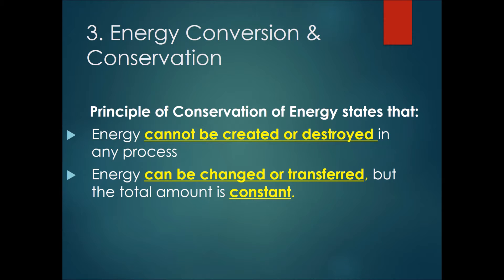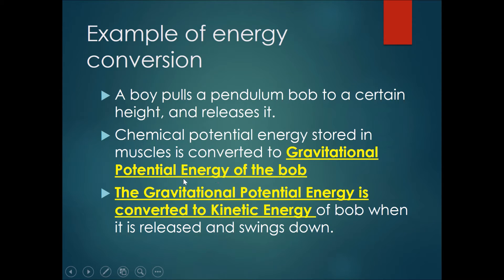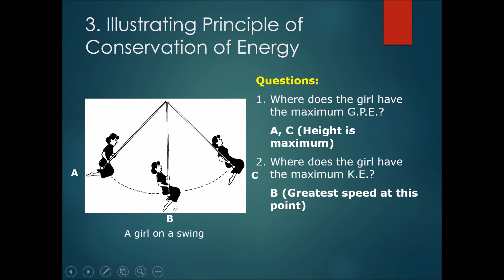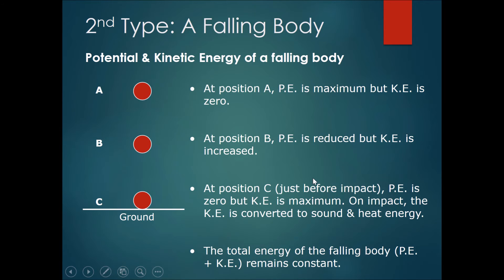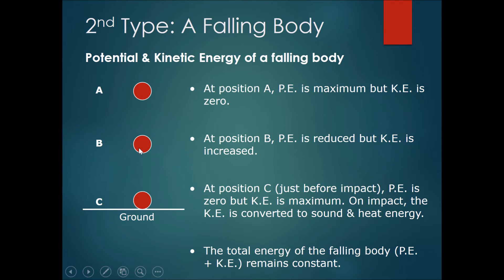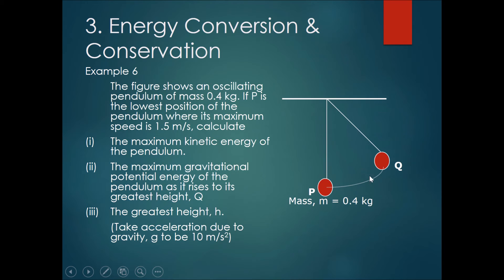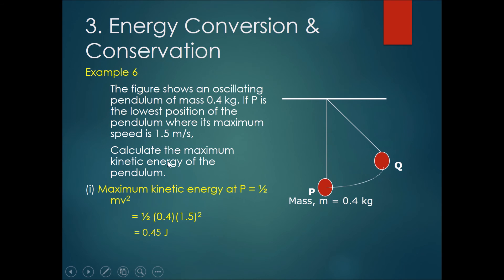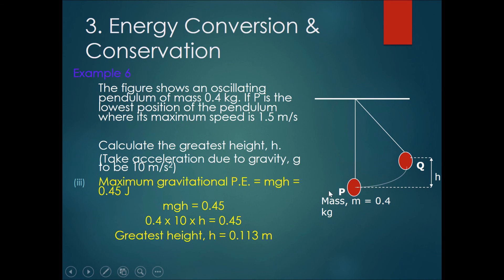Chapter 6 Work, Energy & Power Part 4 - Principle of Conservation of Energy